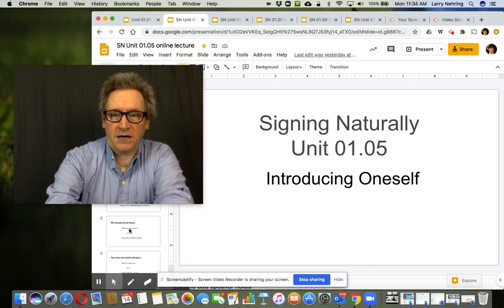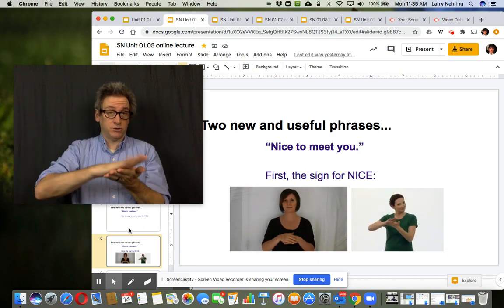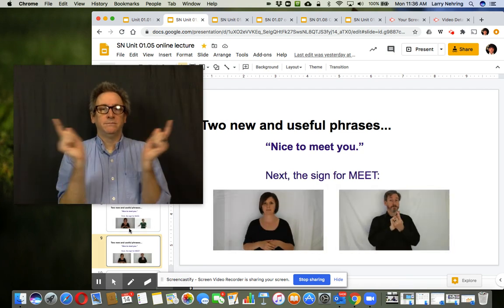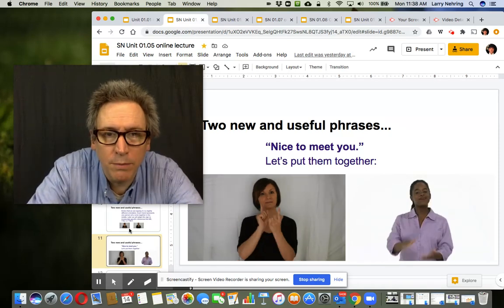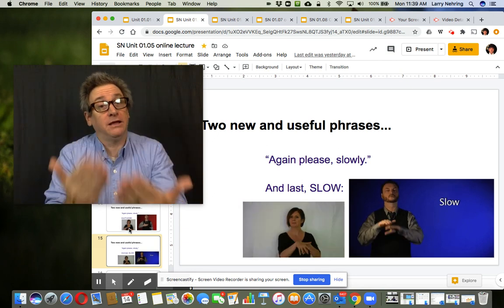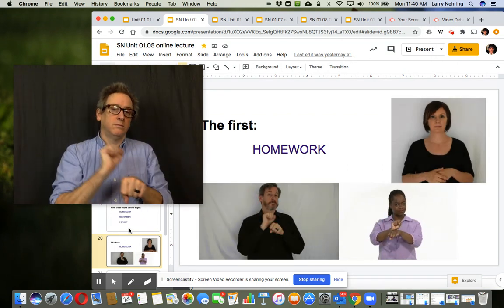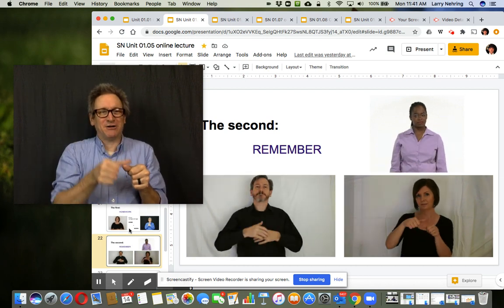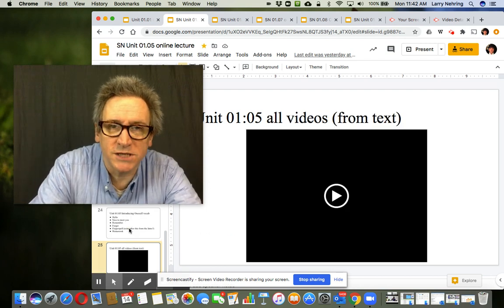SN Unit 01.05 video lecture